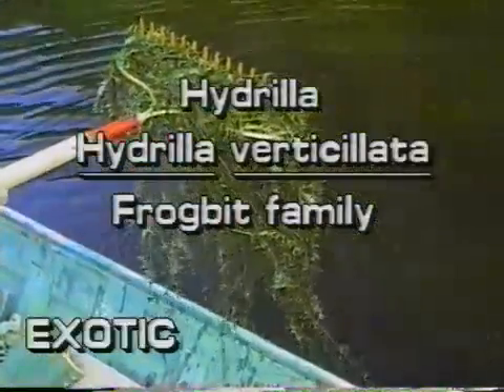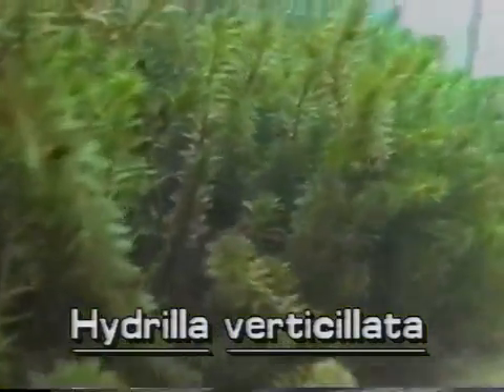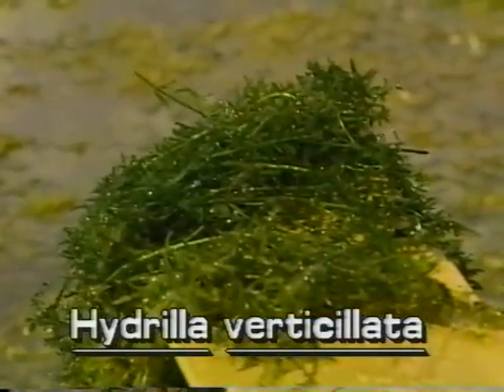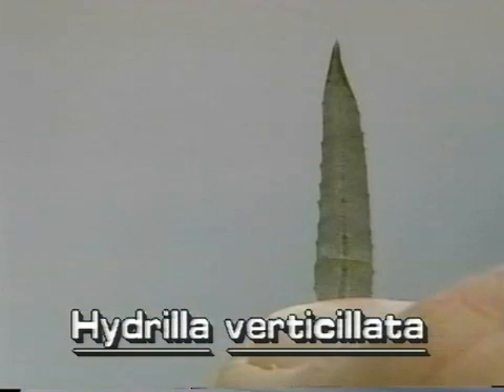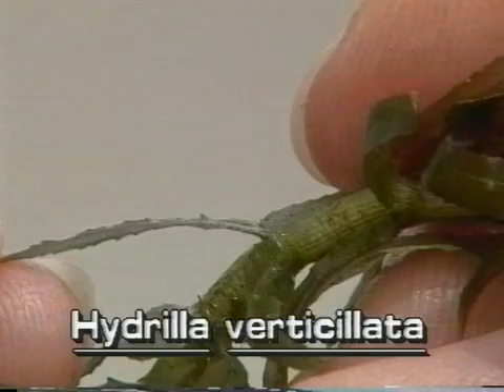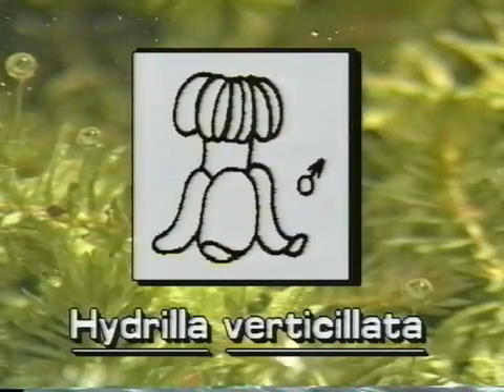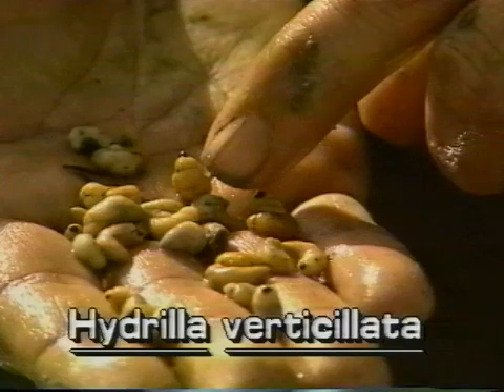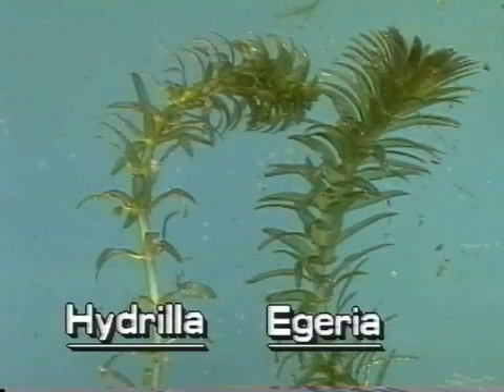Hydrilla verticillata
Identification video from The Center for Aquatic and Invasive Plants I made and have permission to show.